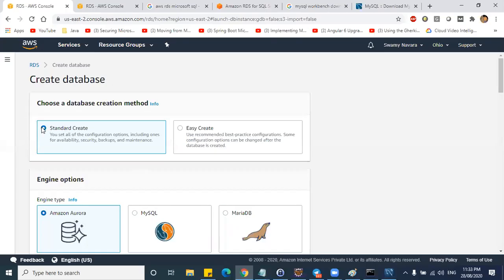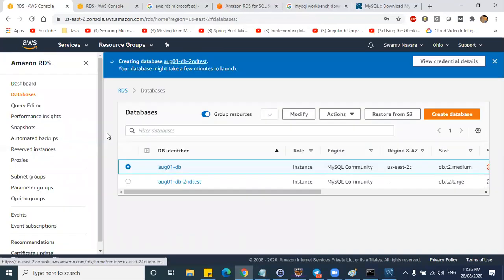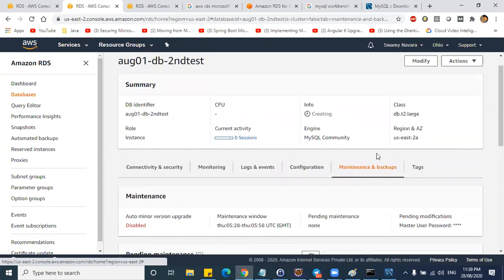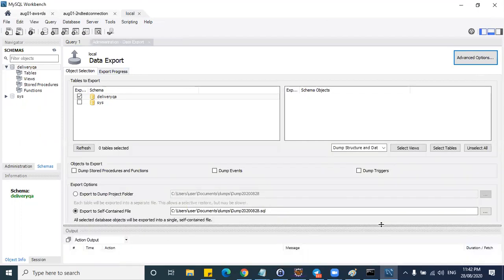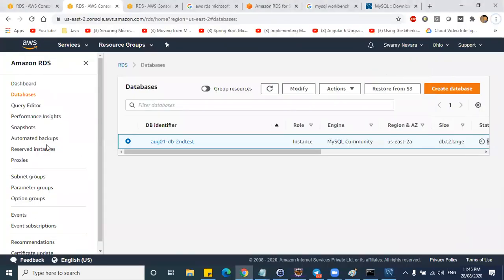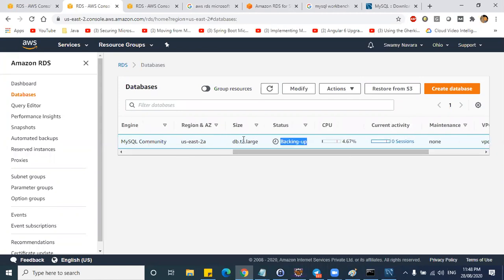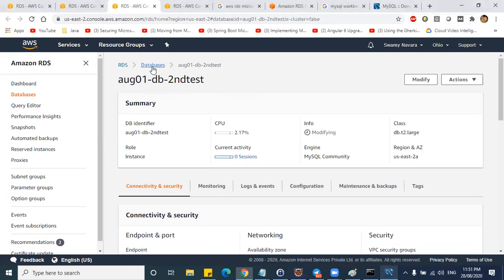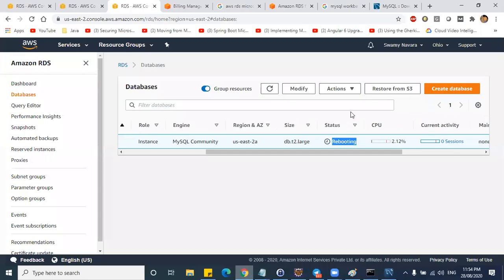24. AWS RDS MySQL Setup Retest - (Part 2)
AWS RDS MySQL Setup Retest - (Part 2)